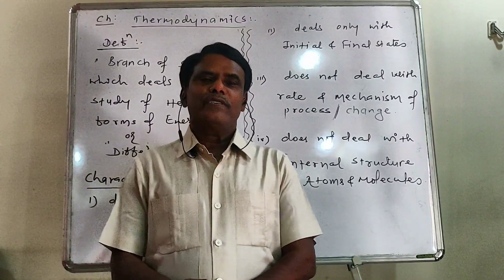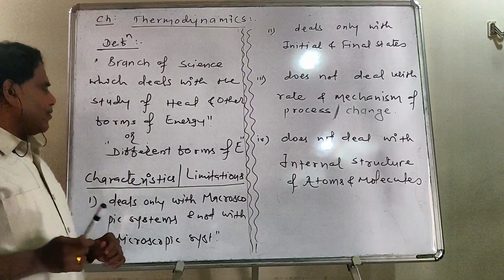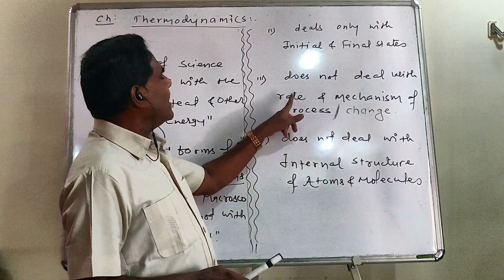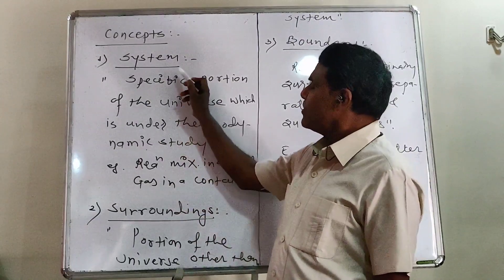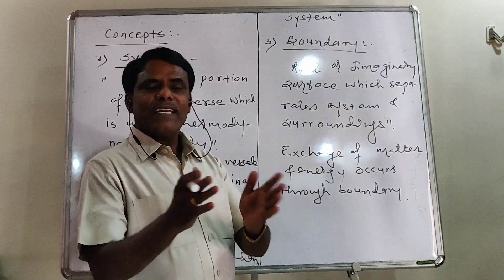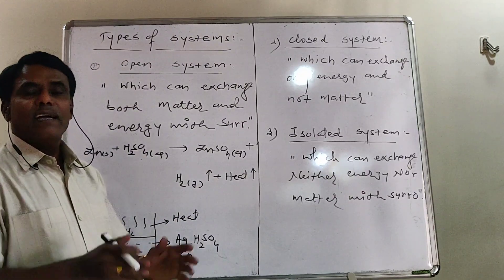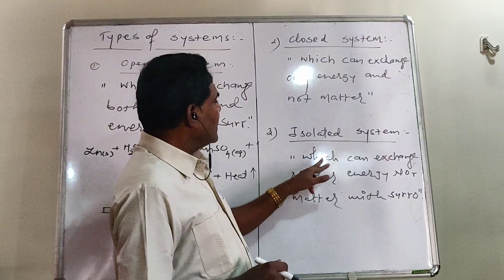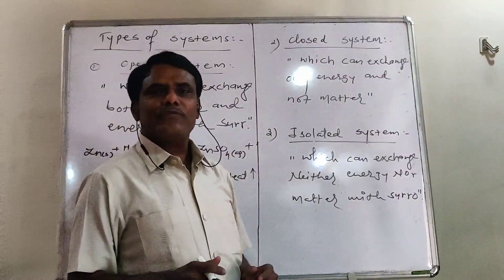Thermodynamics | Ep-01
For NEET & JEE students